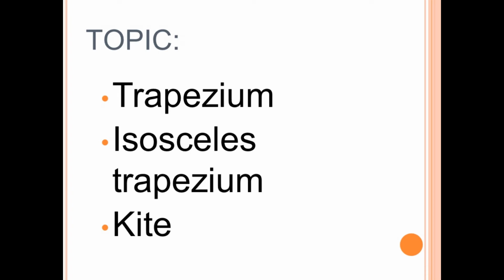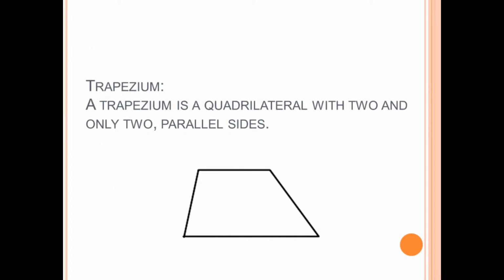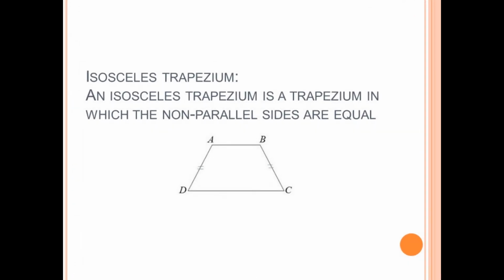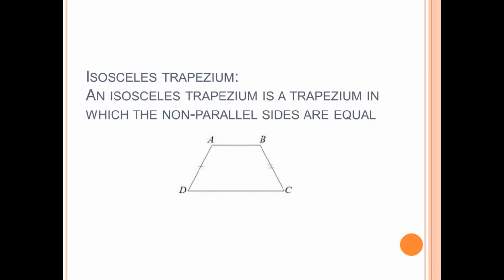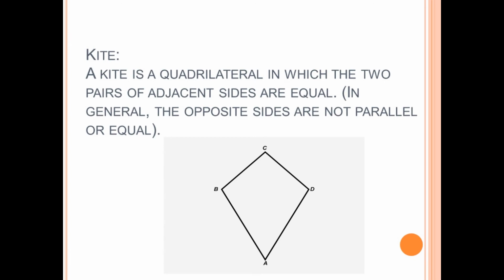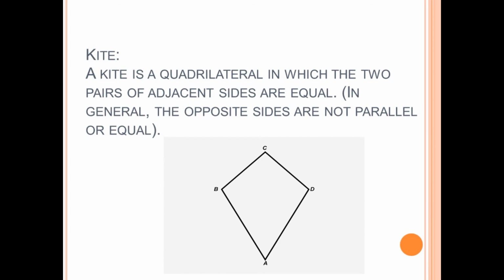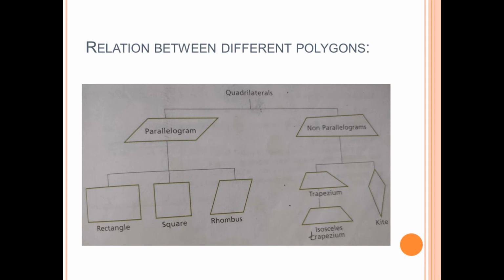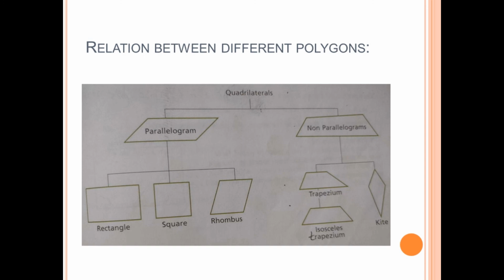Mathematics VII Day 5 September | DSSNK